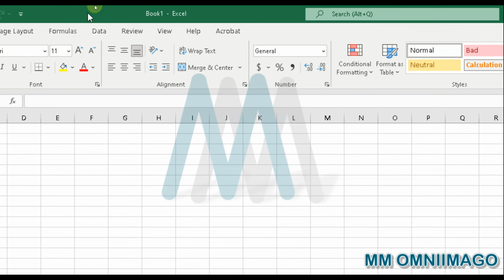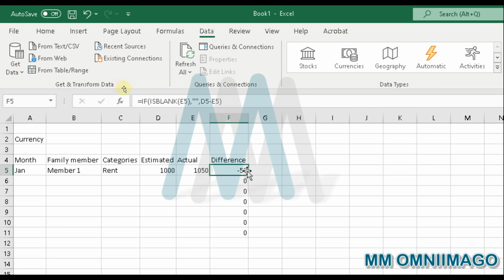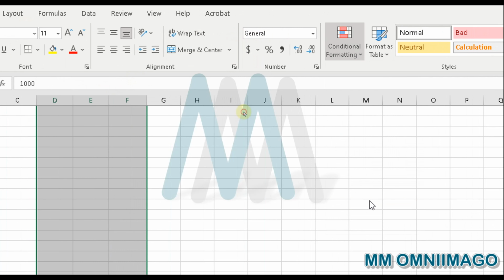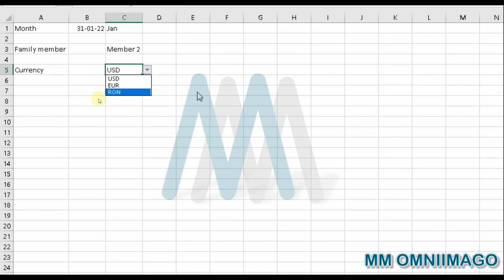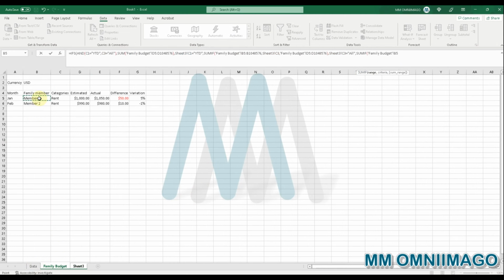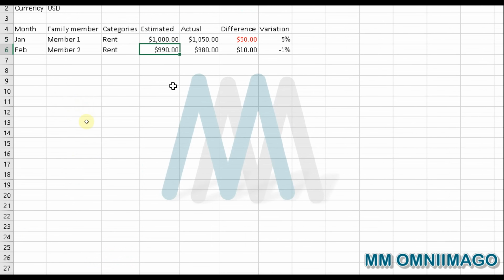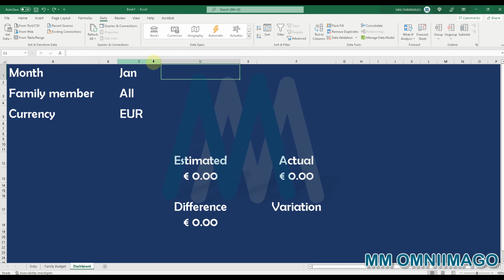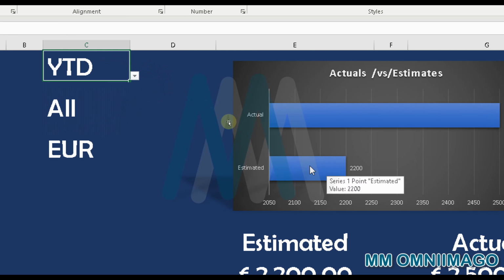Family Budget Excel version 2—available for free on omniimago.com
Family Budget in Excel allows you to manage your family expenses in a very simple and efficient way.

Chapters:
00:00 Intro
01:30 Data sources preparation
06:50 Drop-down lists
15:00 Delta calculation
19:05 Conditional formatting
23:24 Dashboard creation
24:00 Adding the current date in Excel
24:23 Month output based on a date
29:05 IF/IFs, SUM/SUMIF/SUMIFs, AND